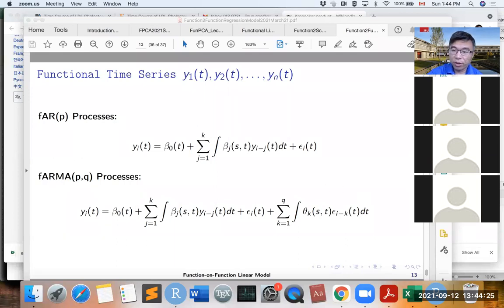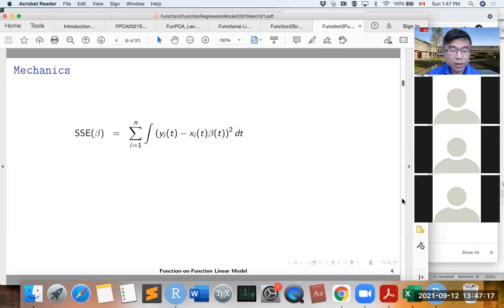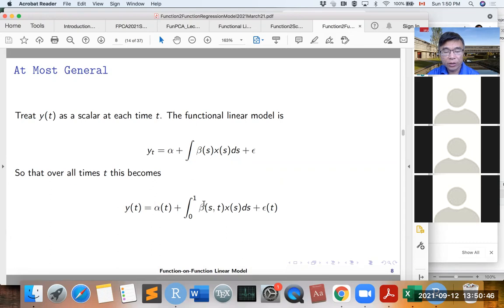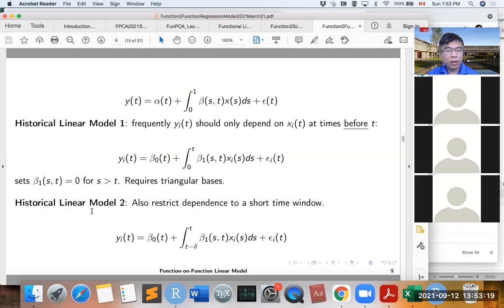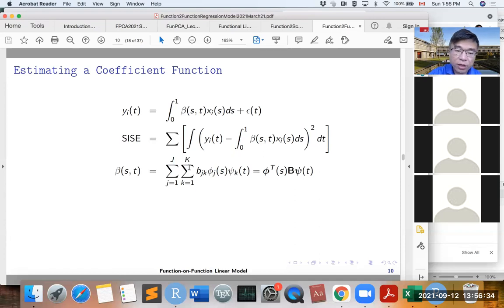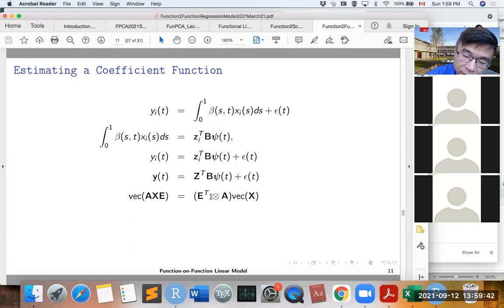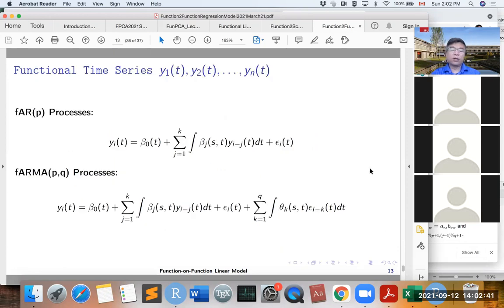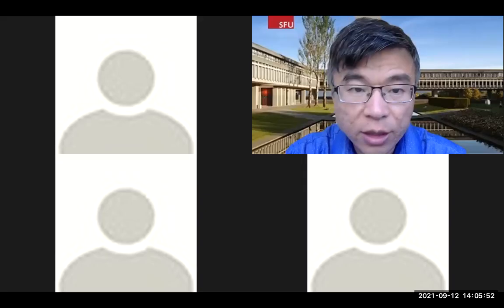Introduction of Function-on-Function Linear Models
I recently gave an 8-hour short course on functional data analysis. These videos can be viewed as the updated version of my previous videos. This is the 11th session.